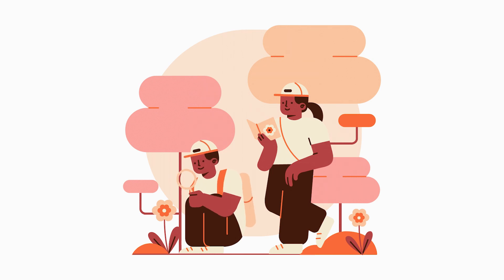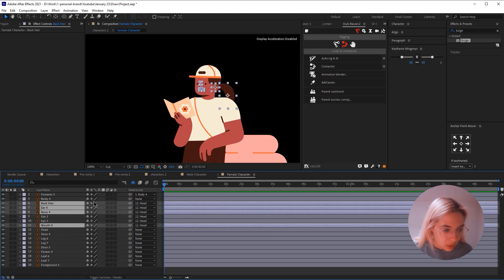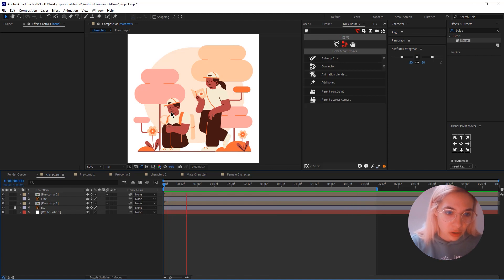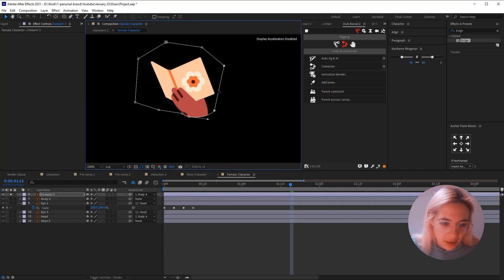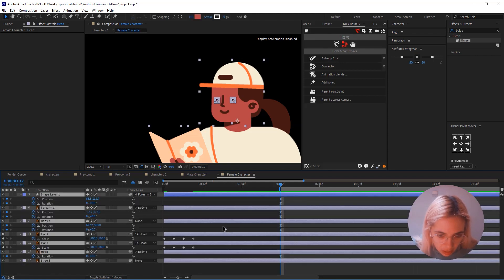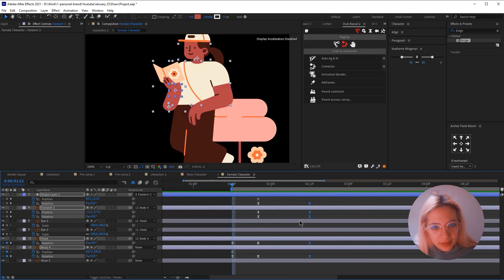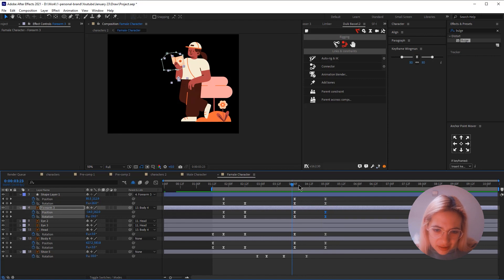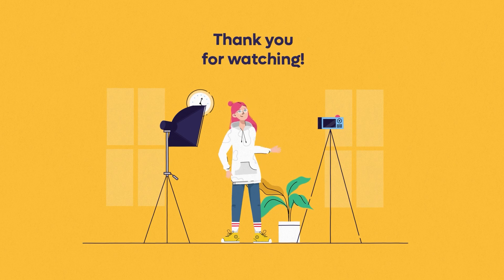Animating Characters in After Effects | Beginners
The illustrations in this video are provided by Drawkit.

Download vector illustrations and animate them in After Effects.

Enter: Ina20 at checkout